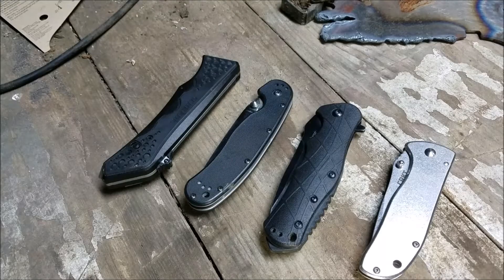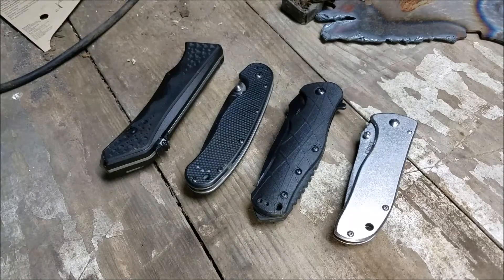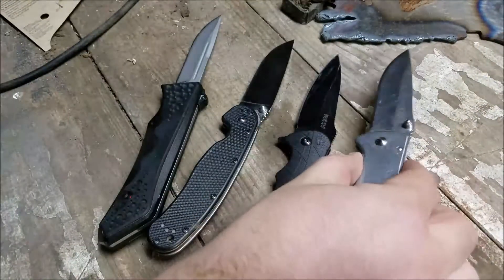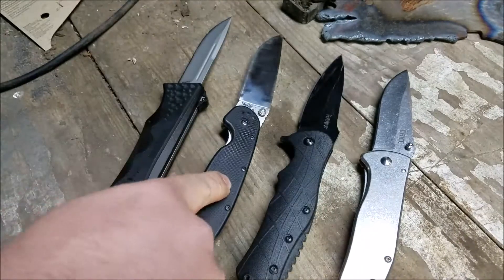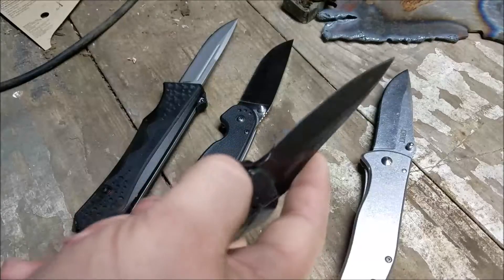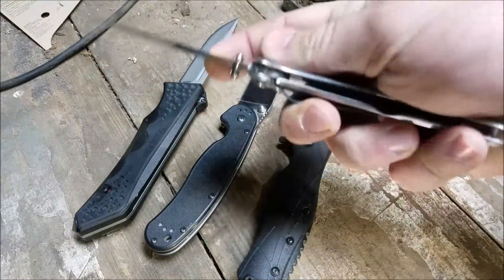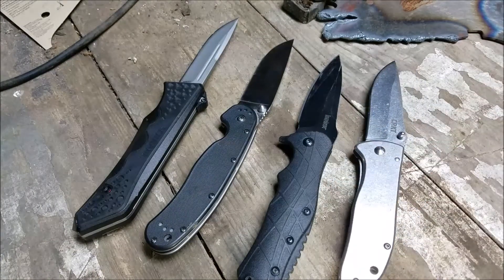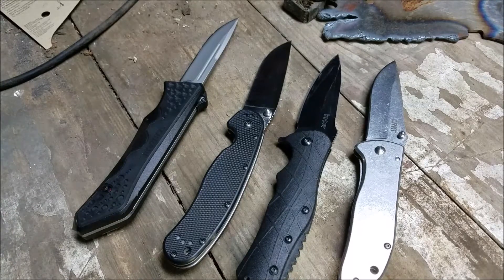My Everyday Carry (EDC) knives and why I like them (or why I don't)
Just a quick look at my favorite, and not so favorite EDC knives. Why I like or dislike them